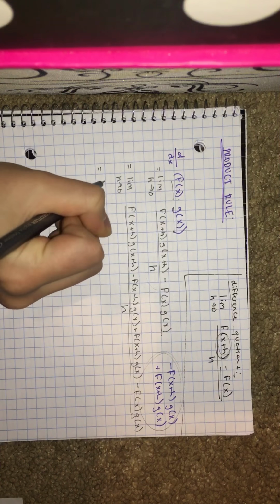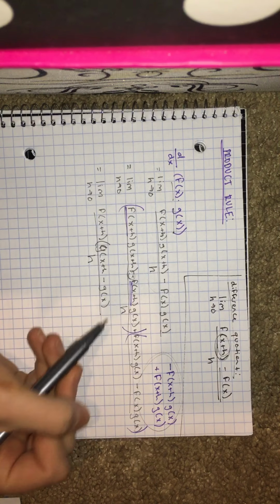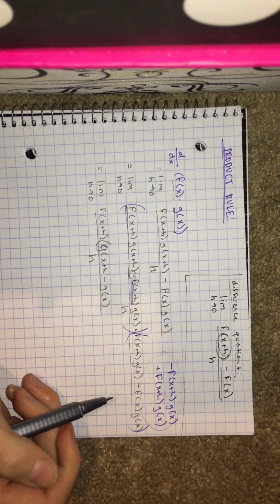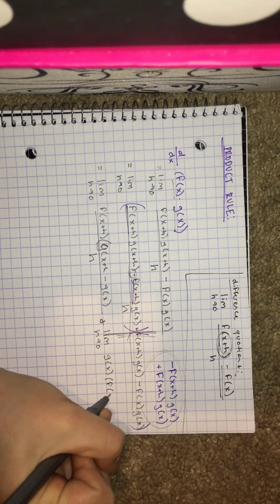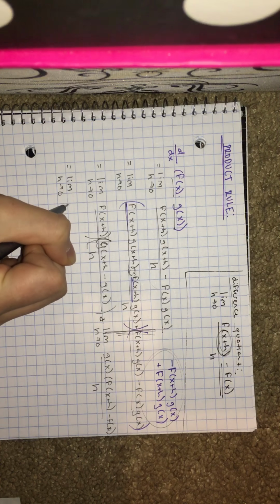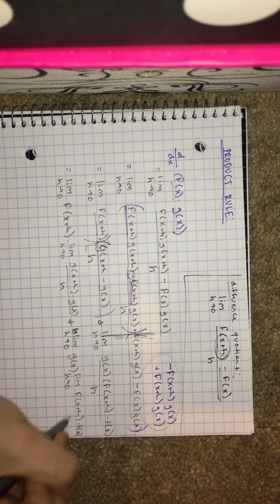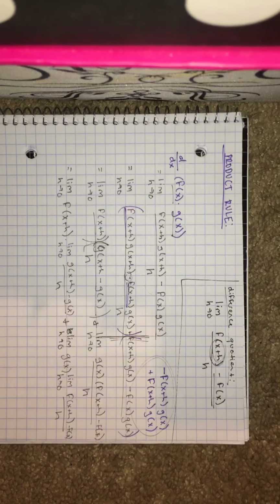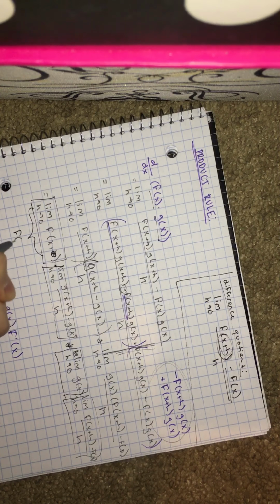Product rule proof